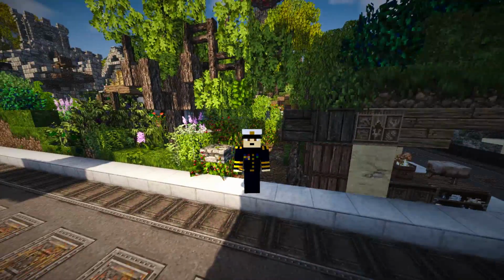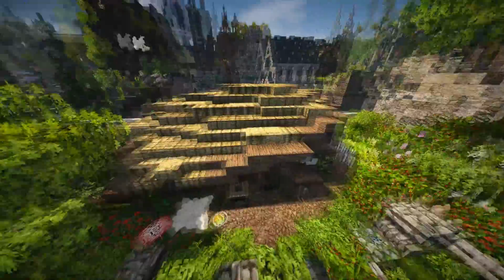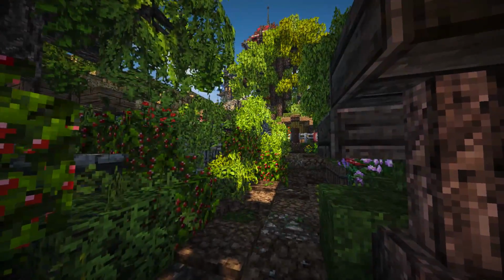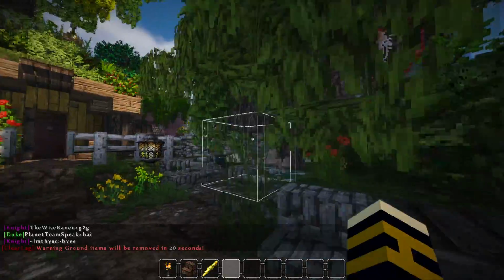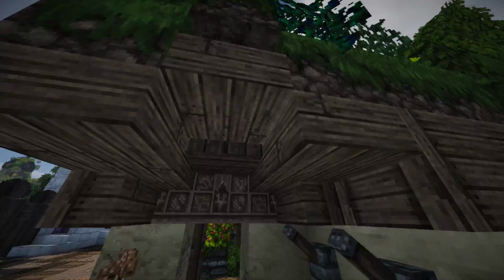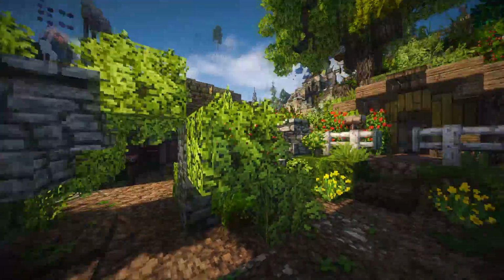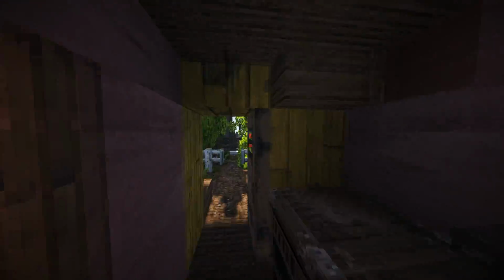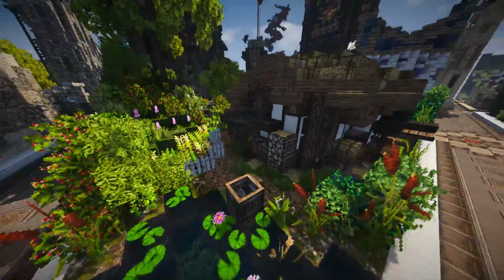Minecraft: Fantasy Styles - Hobbit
Created by: Nickgoss, Realityh & Dr Breadfish

Server details:
1.7/1.8
DakrCraft.nitrous.it